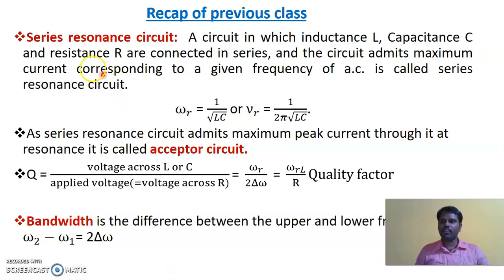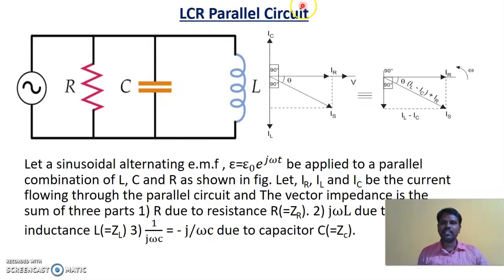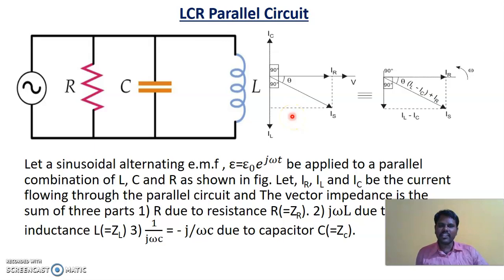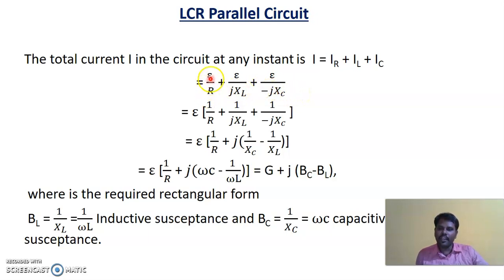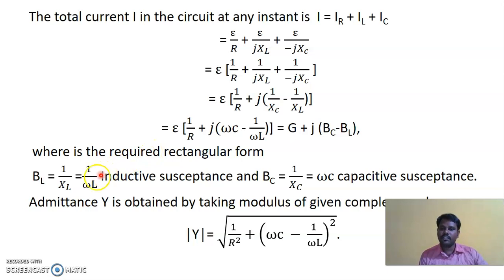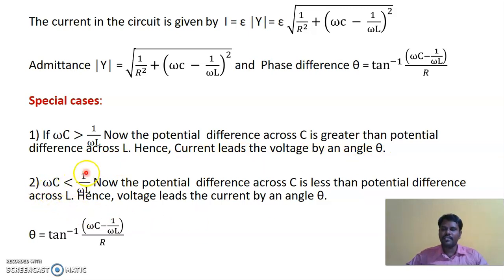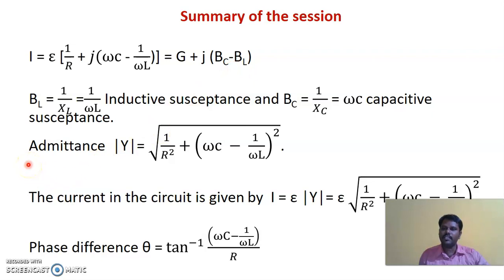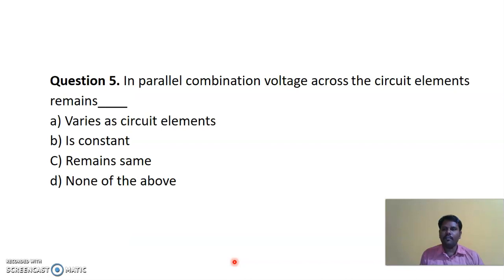B Sc III Semester A C 23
LCR Parallel Circuit